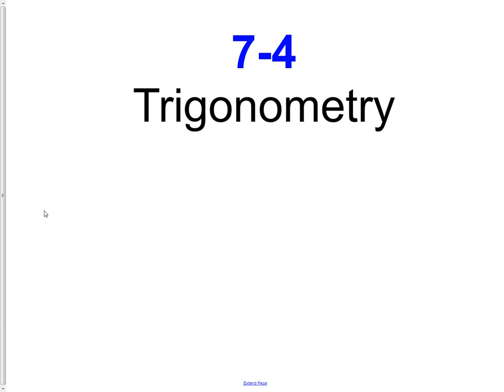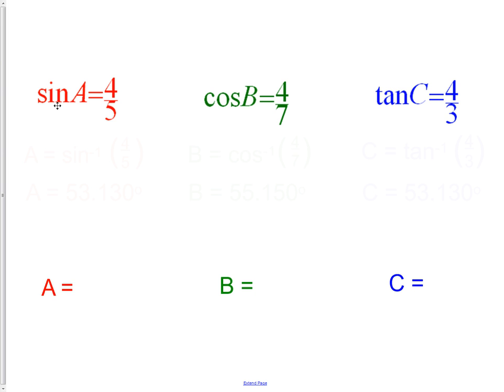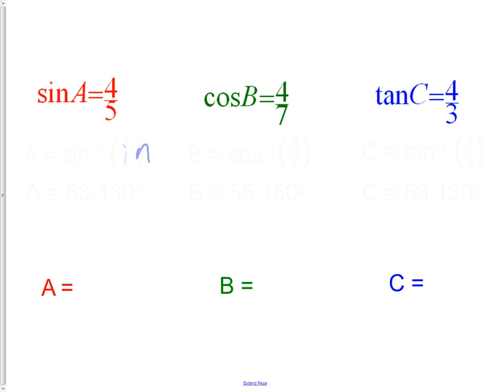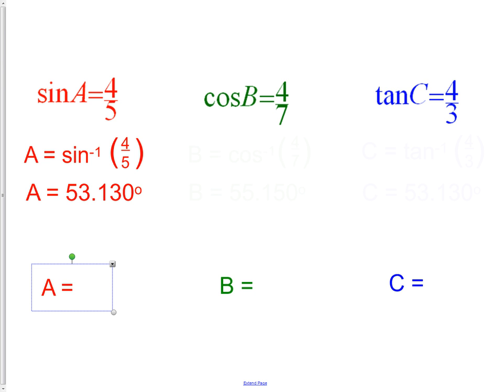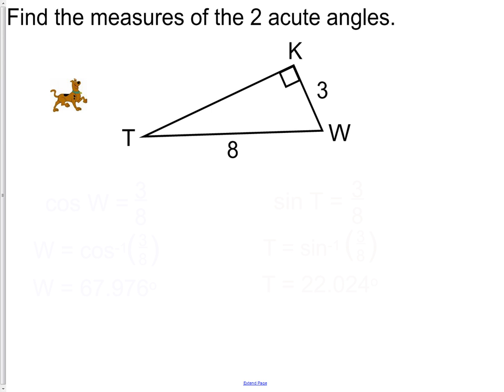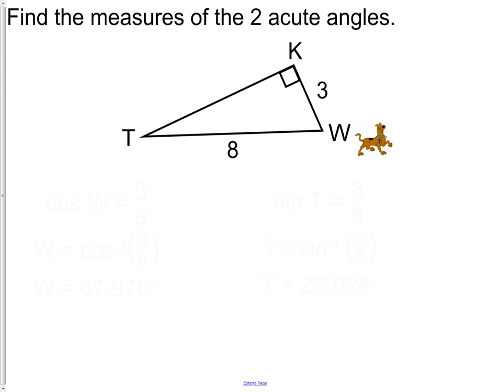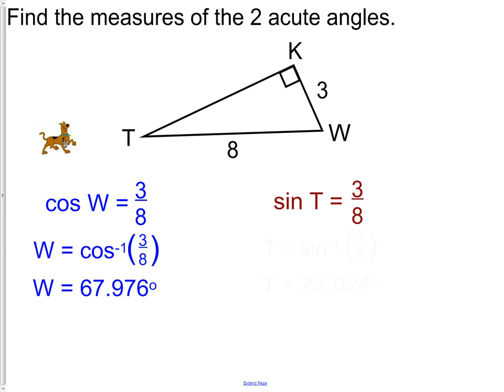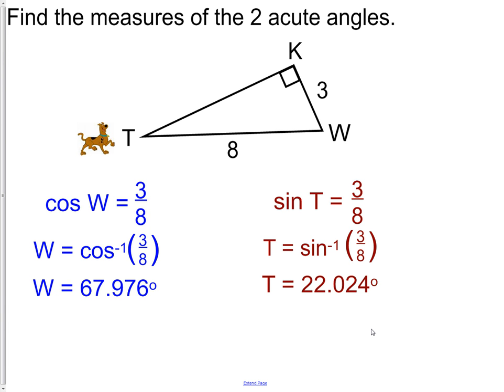7 4 Trig Angles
SOH CAH TOA Trig Ratios Find Angle Values